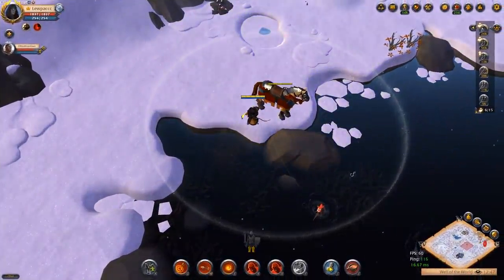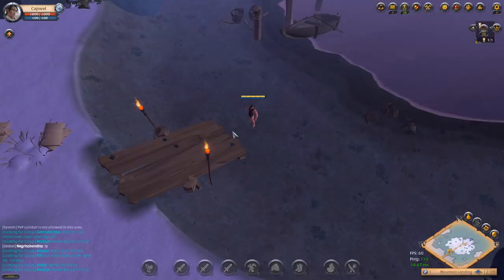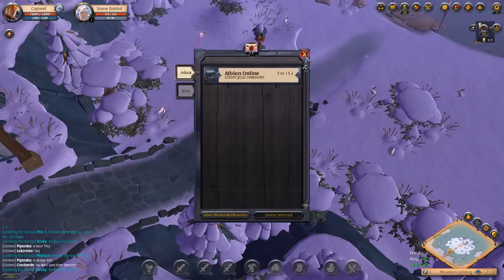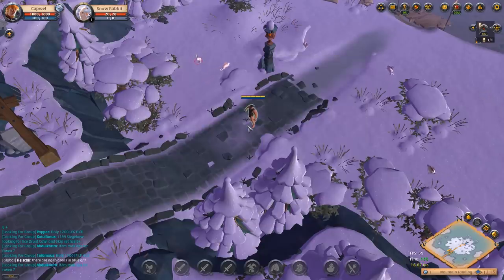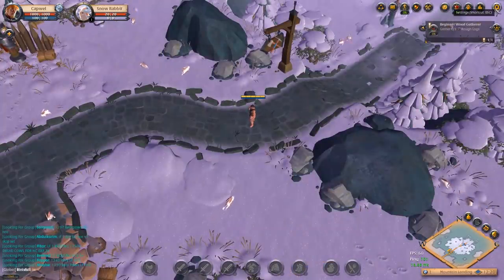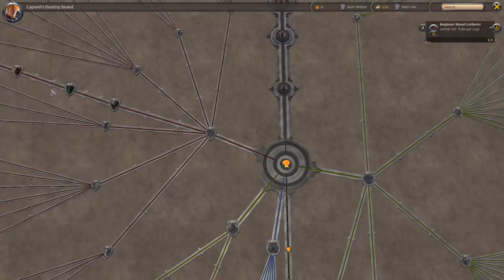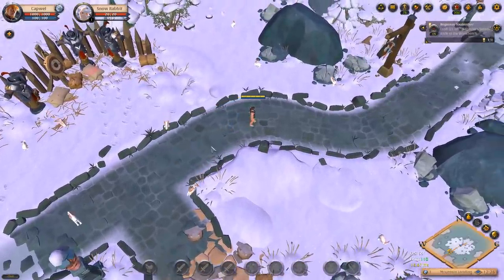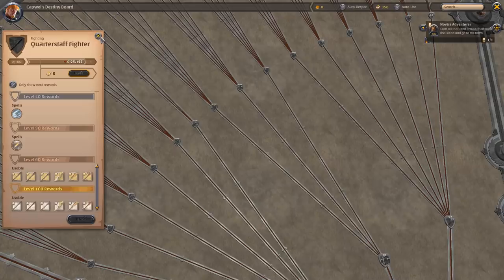Albion Online | Beginners Guide | Introduction to Albion - Your First Steps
FROM APRIL 10TH 2019 THE GAME IS NOW FREE TO PLAY!

Welcome to the first video in my Albion beginners guide series. Here we give you an overview of the game and some information for both new players and people who are considering purchasing the game, as well as a quick look at your first few steps in the world of Albion. Hope you enjoy ... Be sure to look out for more videos in this series as you continue your adventures!

Lewpac is streaming 5 days a week on Twitch, as well as casting for Albion TV and uploading to youtube.